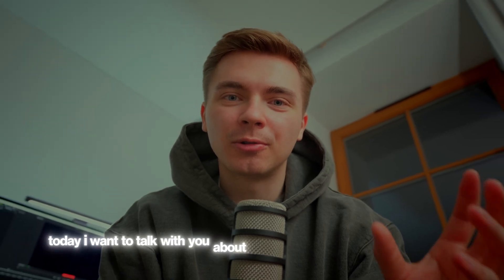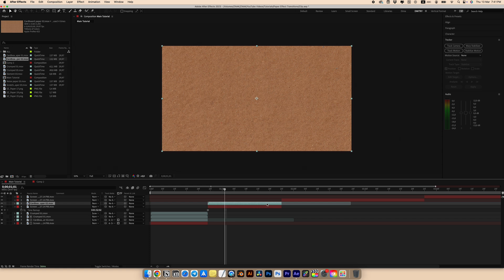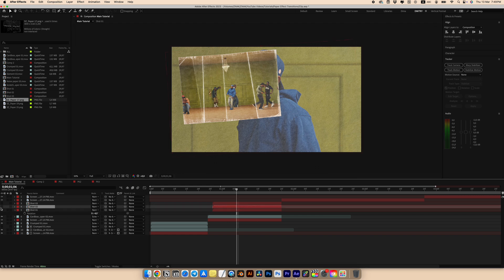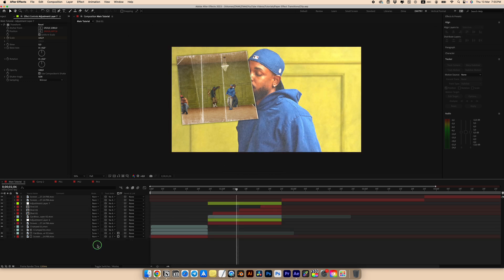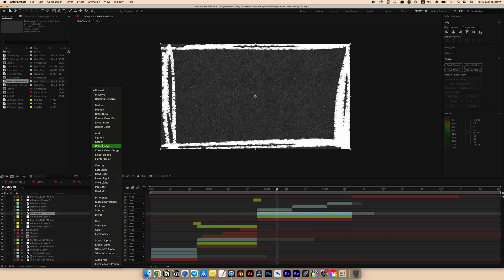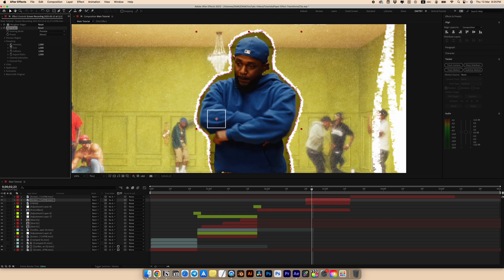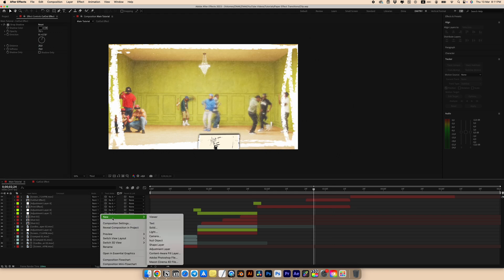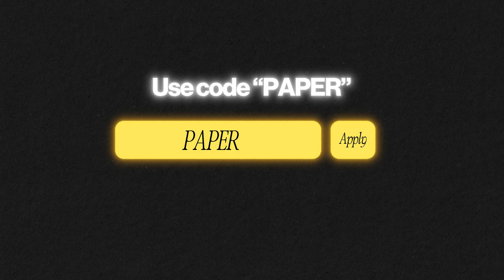4 EASY PAPER EFFECTS for any video | After Effects tutorial + Secret code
In this video, I’ll show you 4 EASY paper effects for any project and clip in AFTER EFFECT.

Feel free to use timecode:
0:00 Intro
0:23 Crumpled paper
1:23 Collage effect
5:11 Print effect
6:46 Paper cutout effect
10:55 Secret code
11:06 End